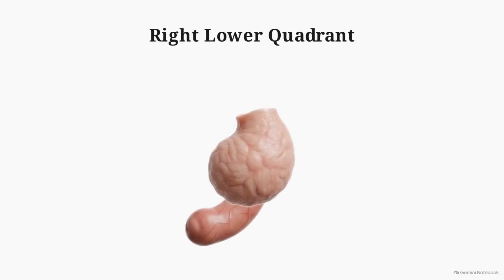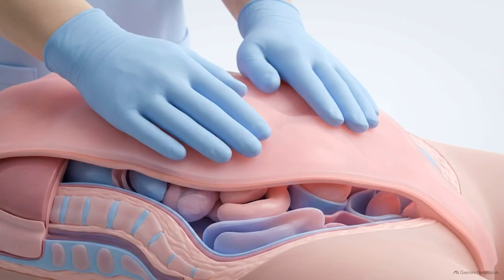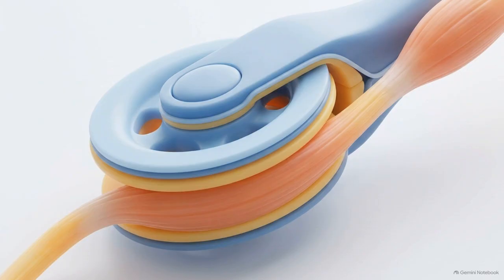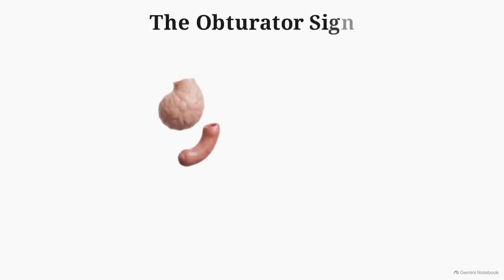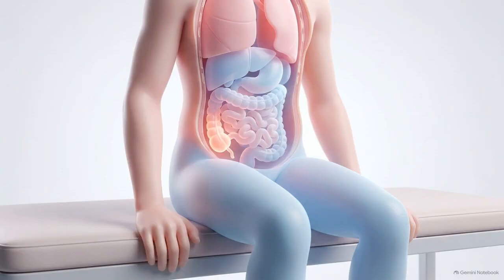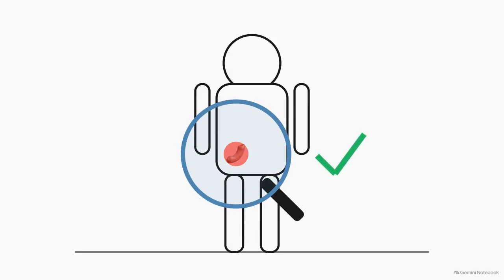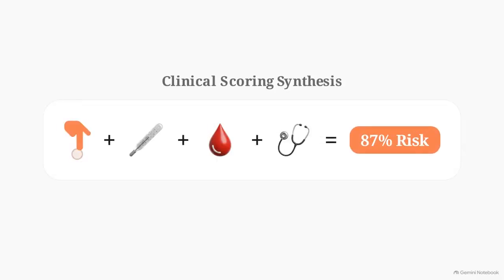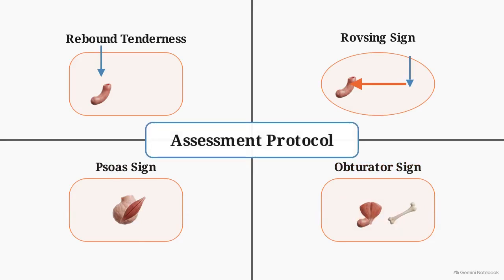Appendix clinical examination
These medical sources detail the diagnosis and management of **acute appendicitis** across diverse patient groups, including children, adults, and pregnant women. They emphasize the utility of clinical scoring systems such as the **Alvarado**, **AIR**, and **Pediatric Appendicitis Scores** to stratify patient risk and reduce reliance on radiation-heavy imaging. While **ultrasonography** is recommended as the primary diagnostic tool, particularly for vulnerable populations, **computed tomography** remains a common secondary option for confirmed accuracy. Treatment traditionally involves **surgical appendectomy** through open or laparoscopic methods, though recent evidence highlights **intravenous antibiotics** as a viable first-line therapy for uncomplicated cases. The texts also identify classic physical indicators like the **psoas**, **obturator**, and **Dunphy signs**, noting that prompt intervention is critical to avoiding serious complications like **perforation** and **sepsis**. Interprofessional coordination among emergency, radiology, and surgical teams is presented as essential for improving patient outcomes.